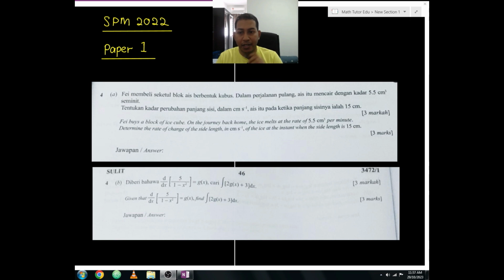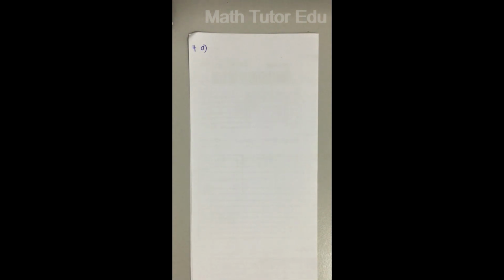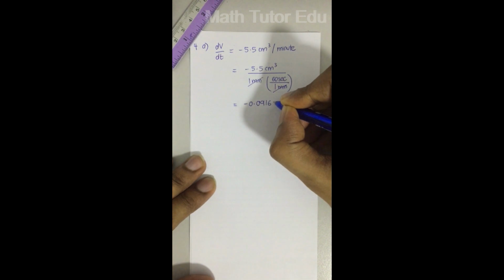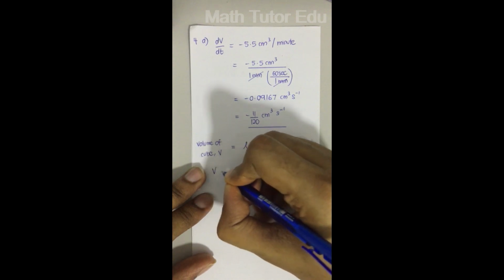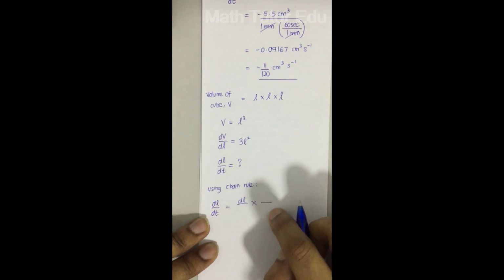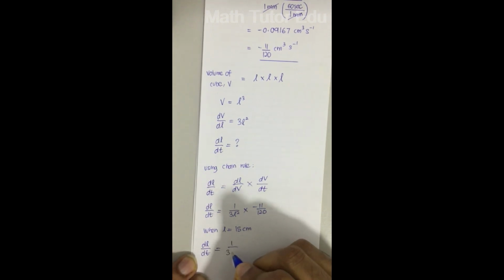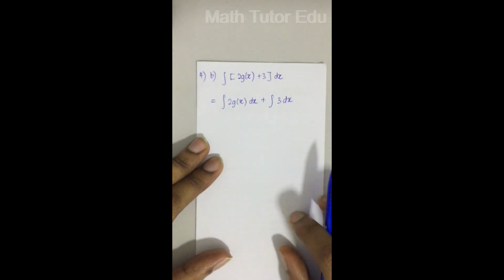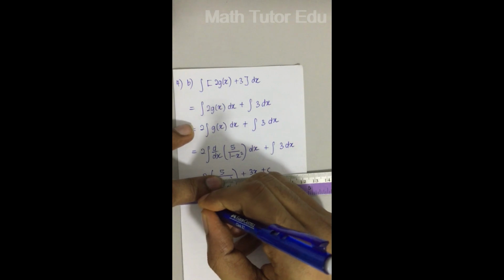SPM 2022 Add Maths Paper 1 Question 4 | Differentiation and Integration | Q4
Video of add maths SPM 2022 past year paper 1 question 4 (q4) where it involves indices,surds and logarithms chapter from Math Tutor Edu. Any doubts or feedback feel free to put down in the comment section below.

0:00 Add Maths SPM 2022 Paper 1 Q4 (Question)
1:10 Add Maths SPM 2022 Paper 1 Q4 a  (Solution)
10:11 Add Maths SPM 2022 Paper 1 Q4 b (Solution)